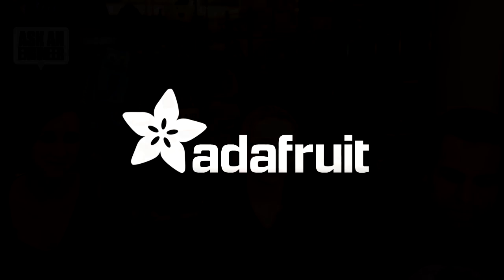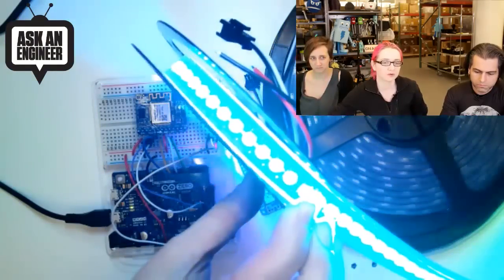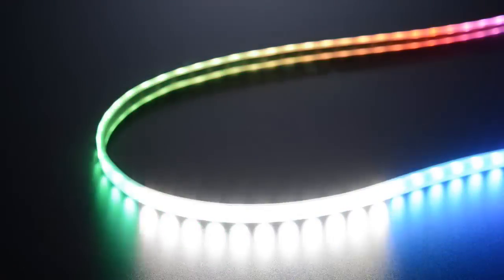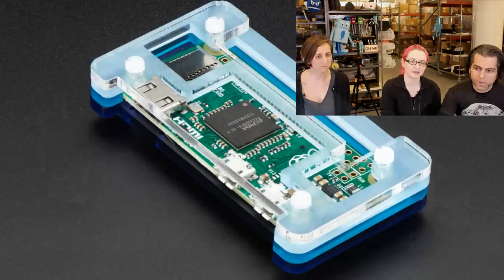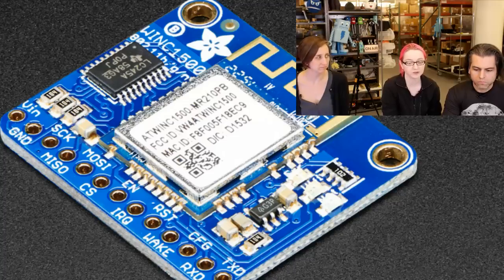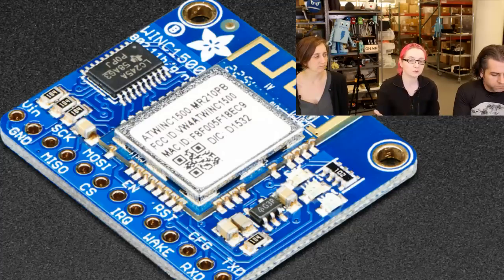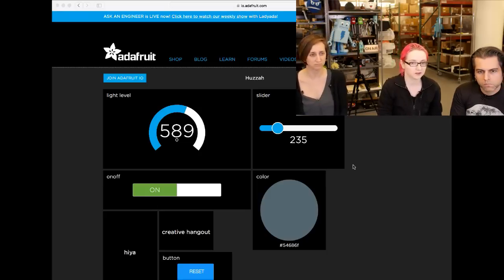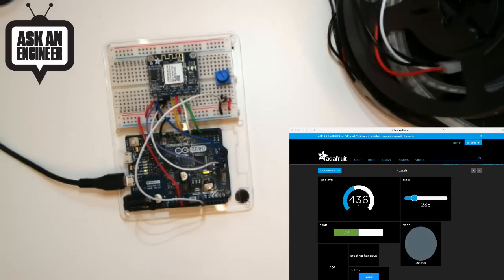New Products 1/20/2016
Adafruit NeoPixel Digital RGBW LED Strip - Black PCB 144 LED/m - 1m (0:10)

Adafruit NeoPixel Digital RGBW LED Strip - Black PCB 60 LED/m (0:10)

Adafruit NeoPixel Digital RGBW LED Strip - Black PCB 30 LED/m (0:10)

USB 2.0 and Ethernet Hub - 3 USB Ports and 1 Ethernet (2:29)